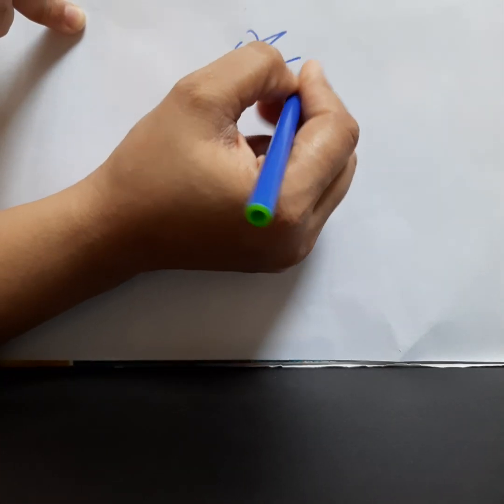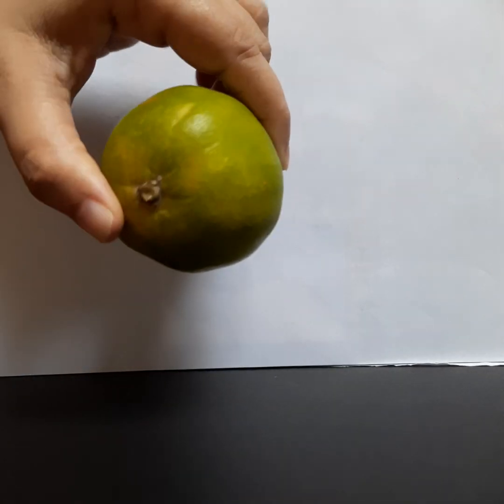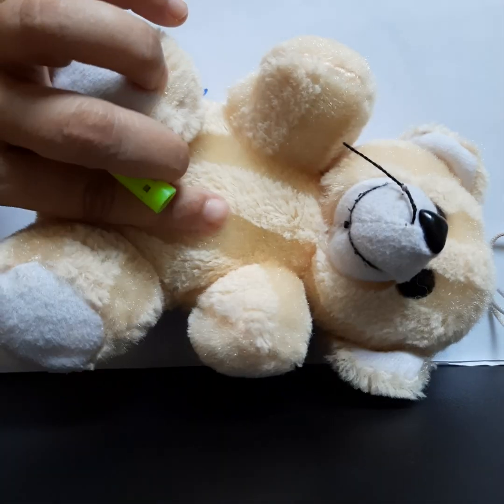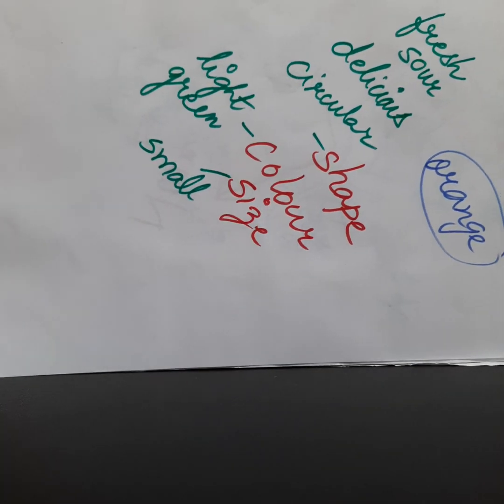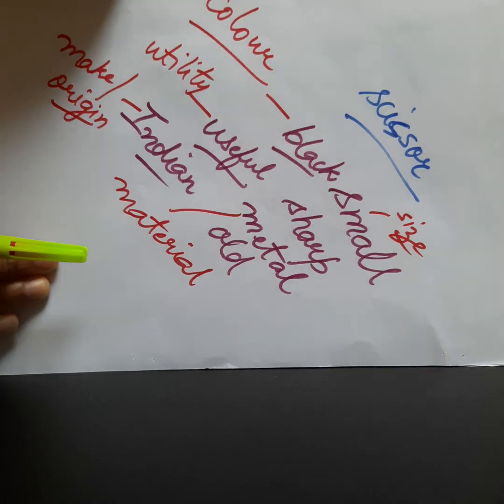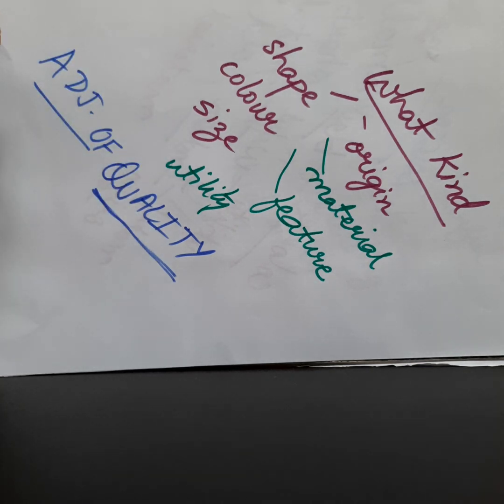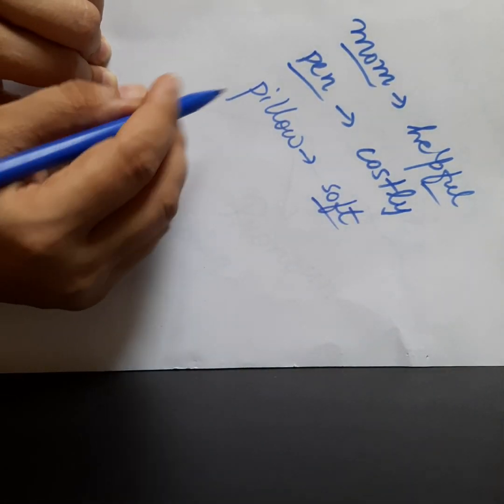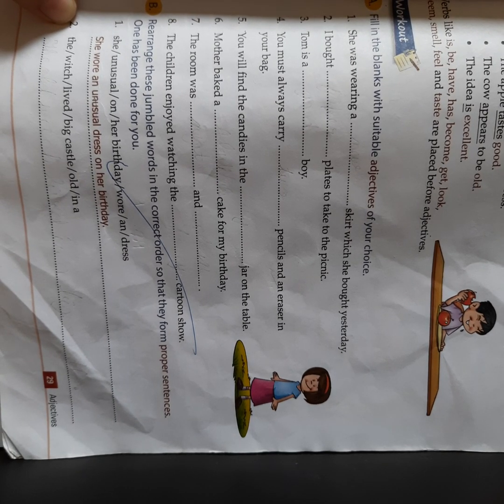Adjectives of Quality | Parts of Speech | Kinds of Adjectives | Jyoti's EnGram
Hey learners!
Here is a video on the topic Adjectives of Quality. The video beautifully describes the adjectives of quality like shape, size, purpose, material, colour, origin, etc. by taking various real objects and allowing the student to brainstorm and come up with the above category of adjectives. Real objects of different categories are taken like an orange, a teddy bear, a scissor and a book so as to arouse the learner to think of various kinds of adjectives. Indeed, the video is very descriptive as well as illustrative.